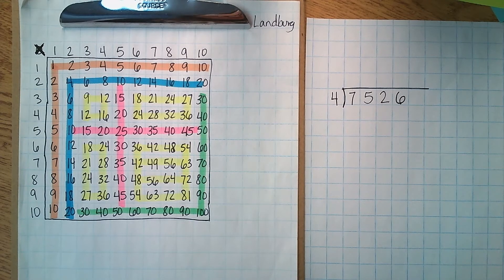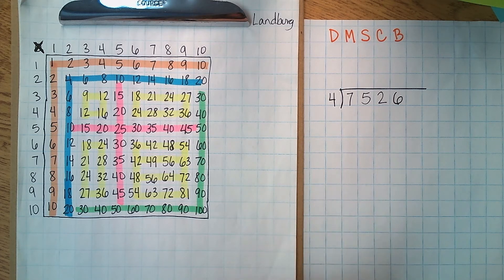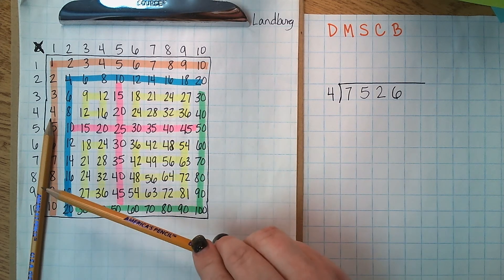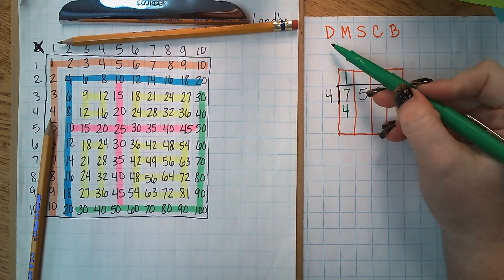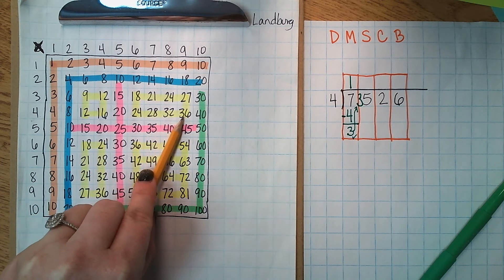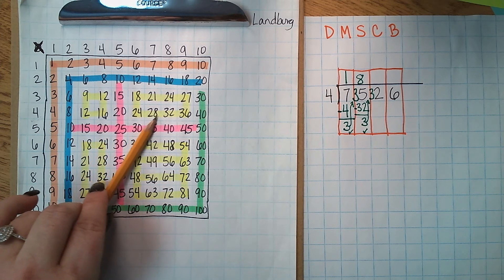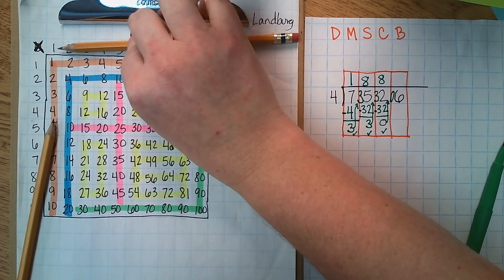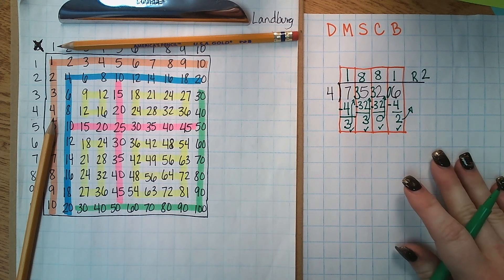Solving Long Division Problems with a Multiplication Chart